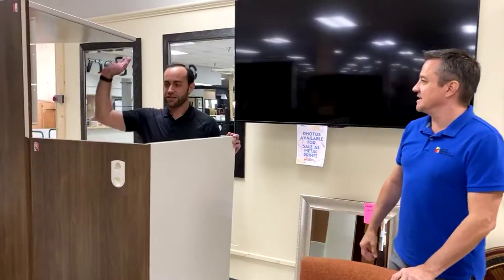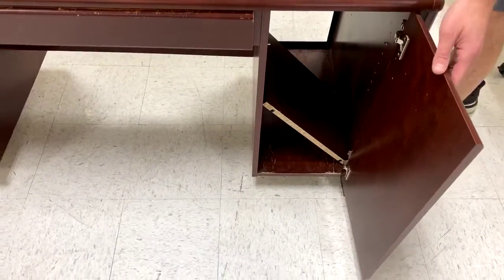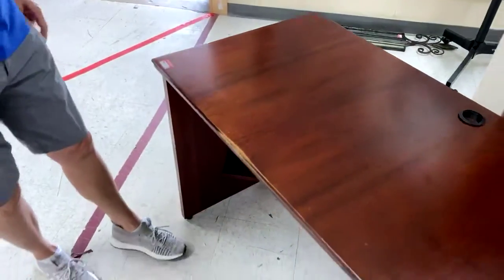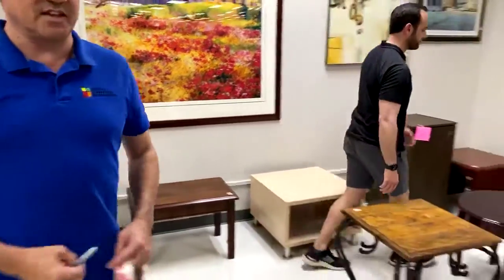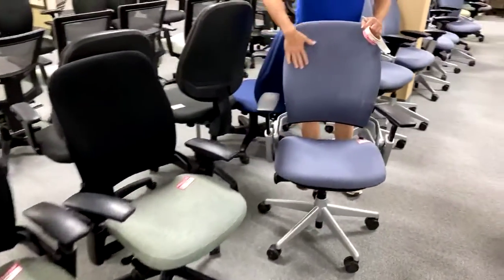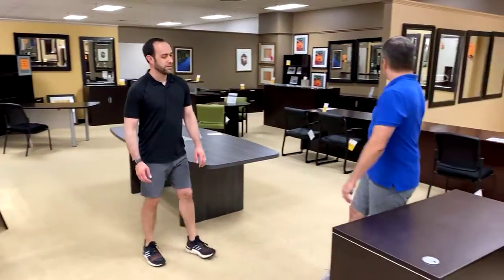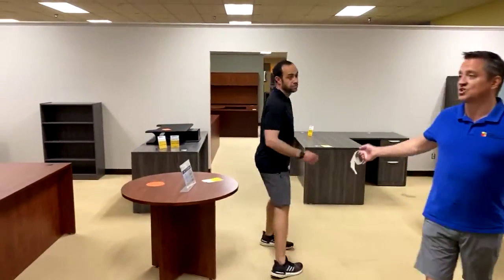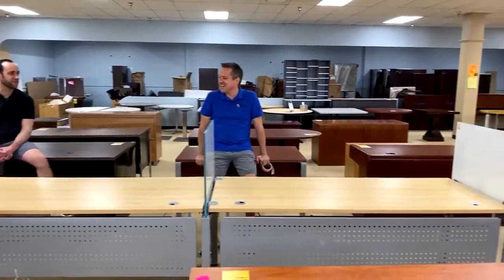06/02/2020 Office Furniture Liquidations Live Video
New desks arrived.